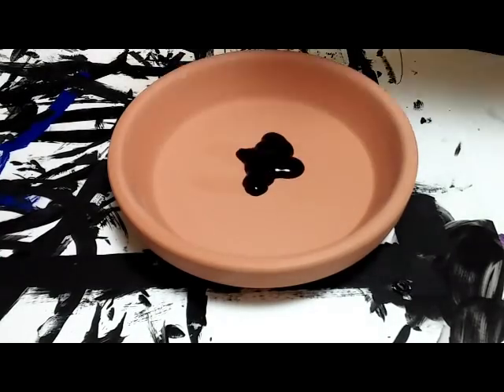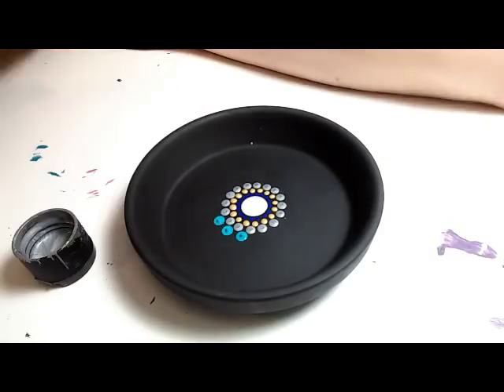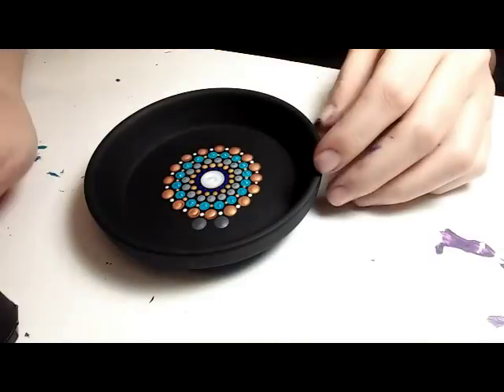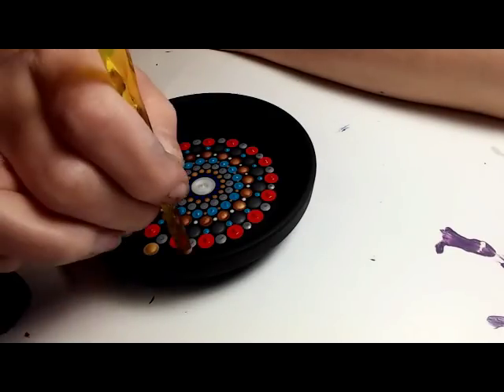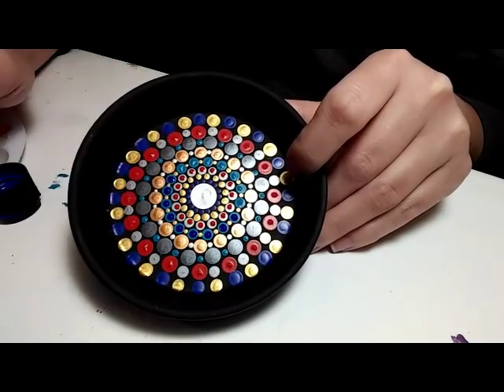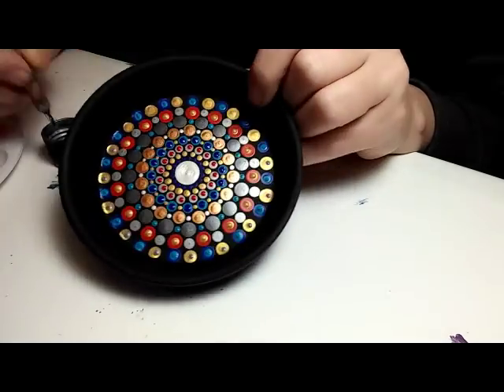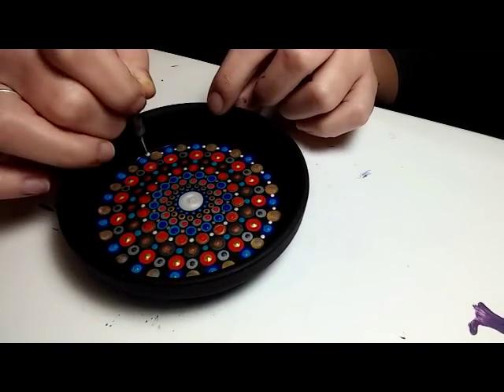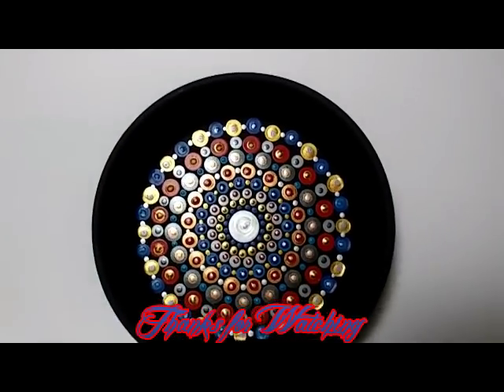How To Paint Dot Mandalas Super Cute Jewelry Dish FULL TUTORIAL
In this full tutorial, I give step by step instruction to show you how you can paint your own DIY dot mandala with acrylic paint. Turn this basic clay pot bottom into a super cute jewelry dish! Fun craft for kids too!

All my original pieces are for sale.